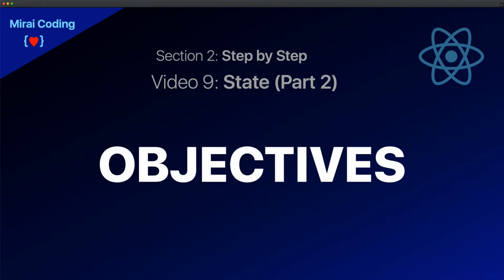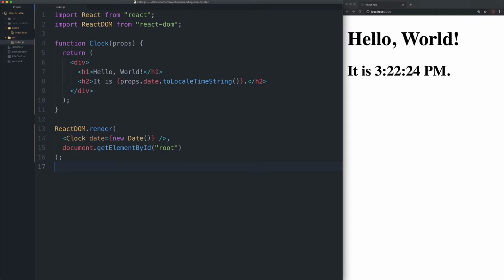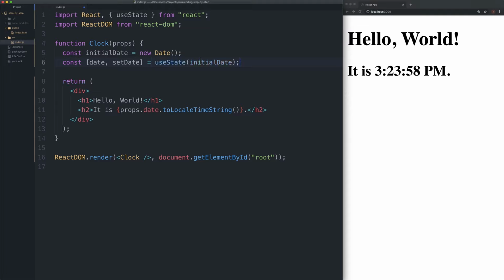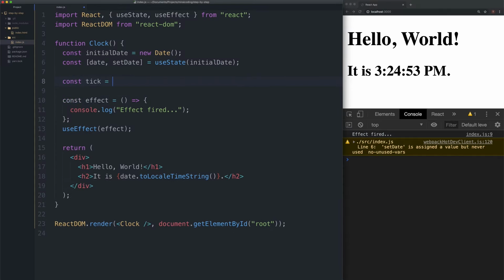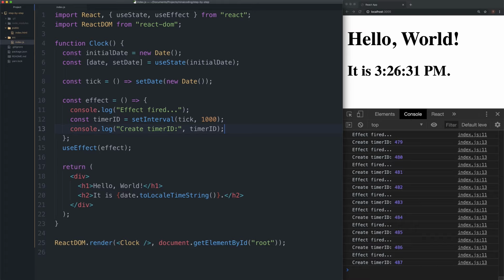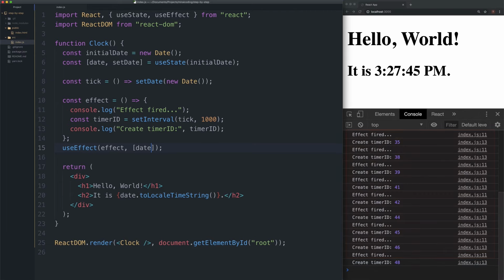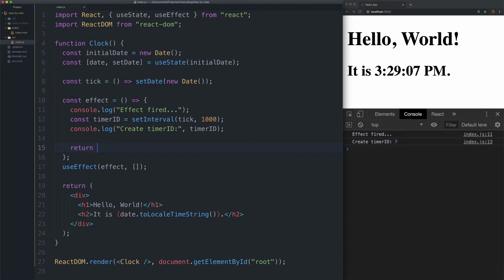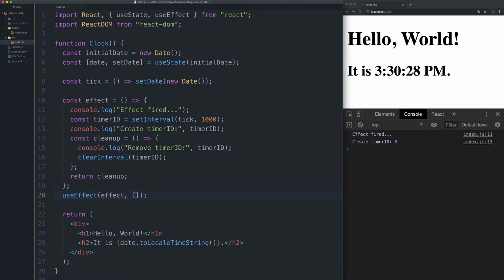S02V09: State - Part 2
Section 2: Step by Step
Video 9: State (Part 2)

Objectives of this video:
1. We will show you how to encapsulate a component that updates its state.
2. We will show you how to control when the “effect” function is run.
3. We will show you how to clean up side-effects when a component is removed from the DOM.